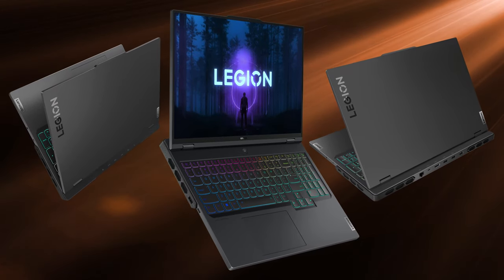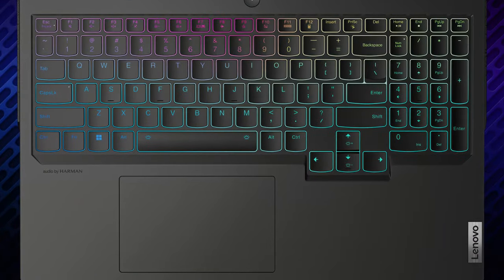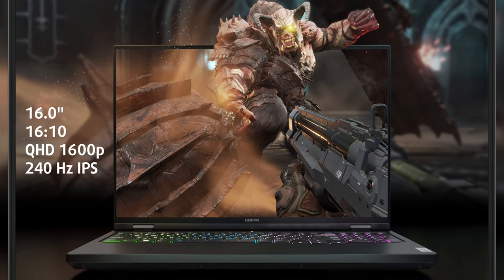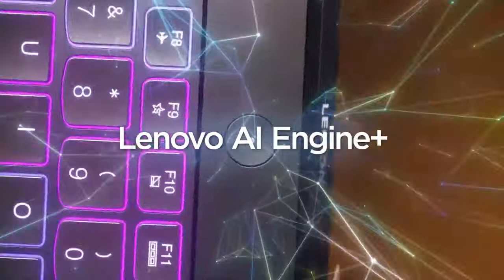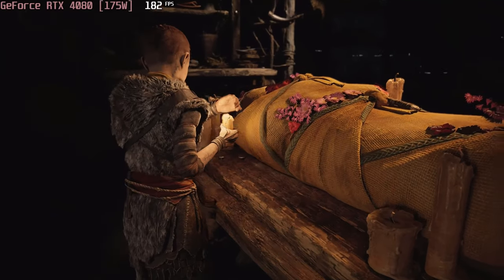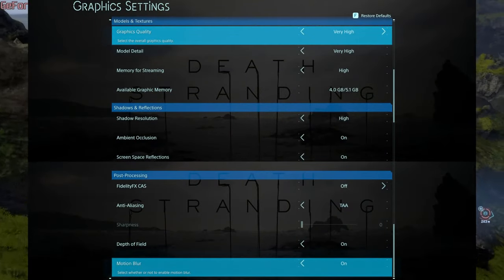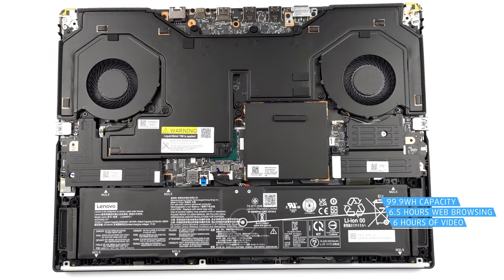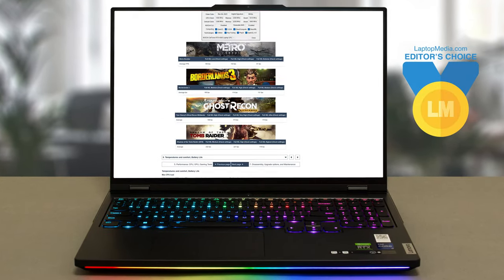🔬 [REVIEW] Lenovo Legion Pro 7 (16, 2023) - NO compromises and ALL the performance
✅  LaptopMedia.com